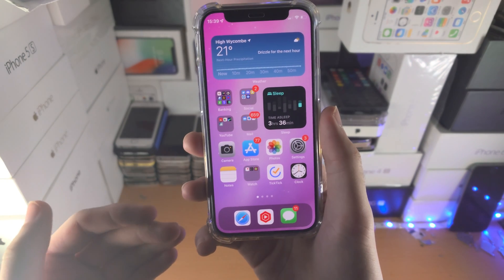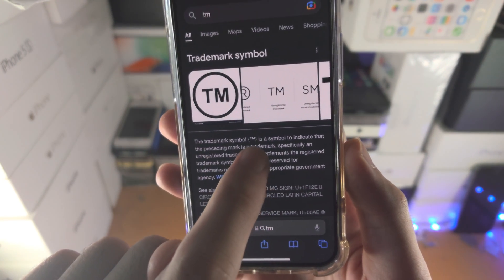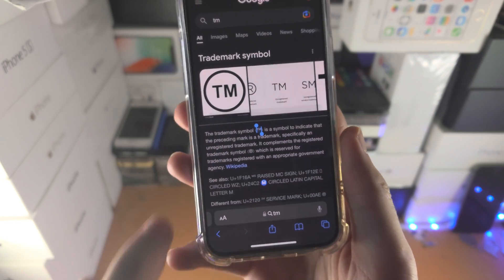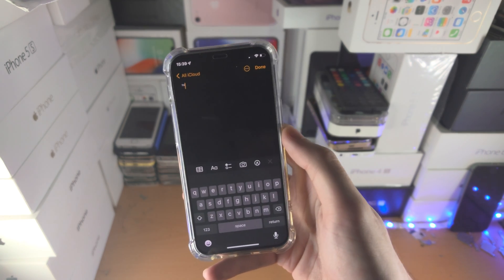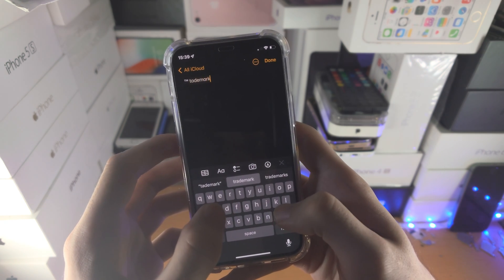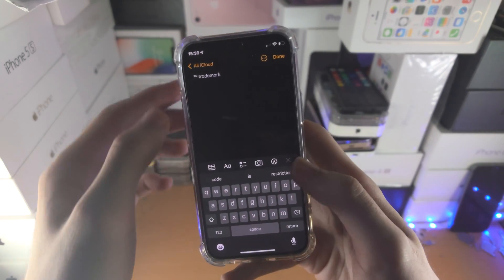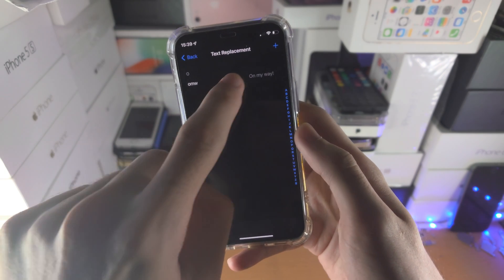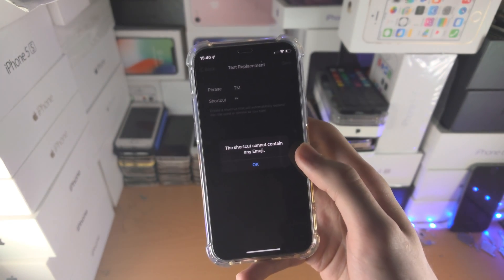ANY iPhone How To Type Trademark Symbol! [™]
iPhone type trademark symbol | How to type trademark symbol on iPhone! Do you own the iPhone and want to type trademark symbol? If so, this video is for you! I will teach you how to type trademark symbol on iPhone in this tutorial. By the end of this guide, you will be able to add a trademark symbol to keyboard in iPhone!